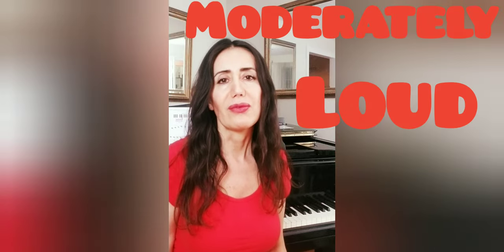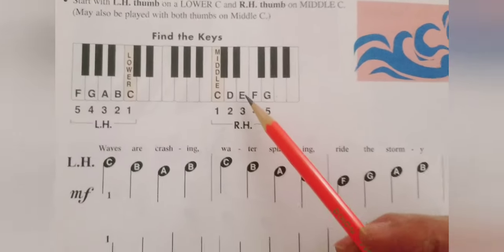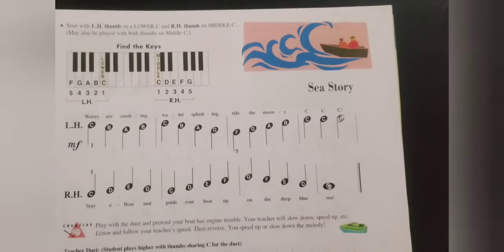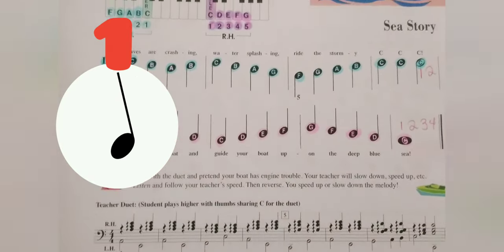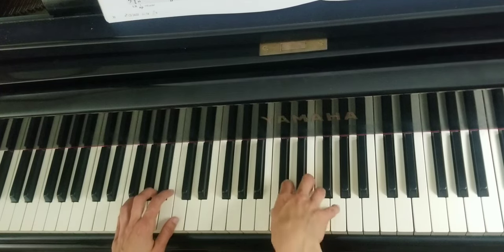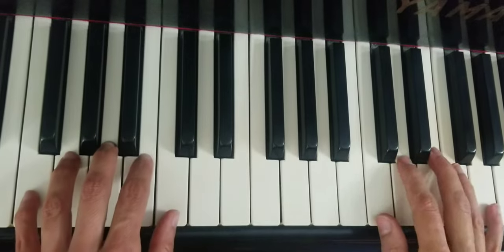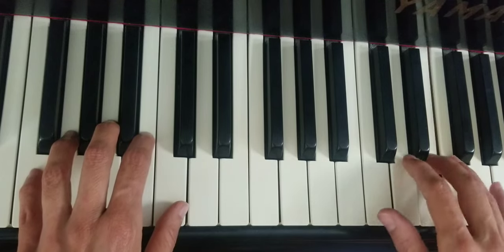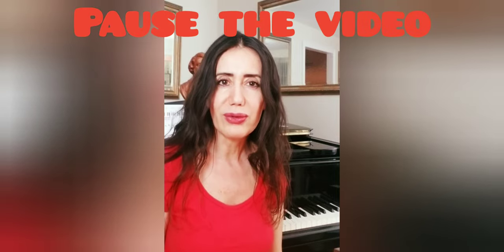18. Sea Story, Complete Piano Tutorial, Faber Primer Level, page 31, Claudia Cossío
Learning New Left Hand Position

Welcome to my Piano Studio, benefit of a whole curriculum that goes from primer Level to Level 5!!

Lessons and book are designed to teach children but everyone can benefit!!

Primer Level - Lesson Book: Piano Adventures

This Keyboard from Amazon has all what you need to start if you don't want to make a huge investment.